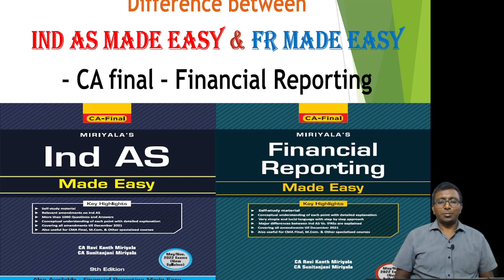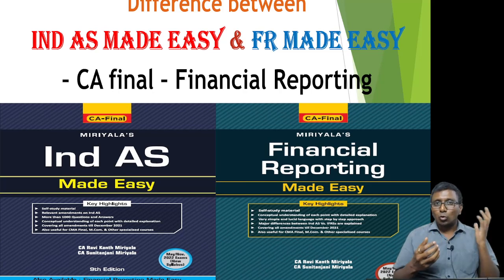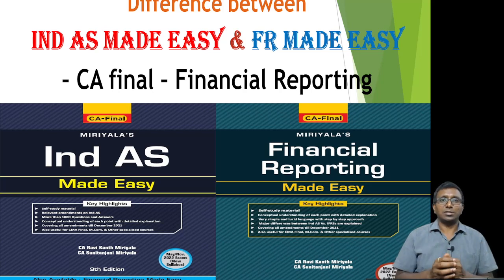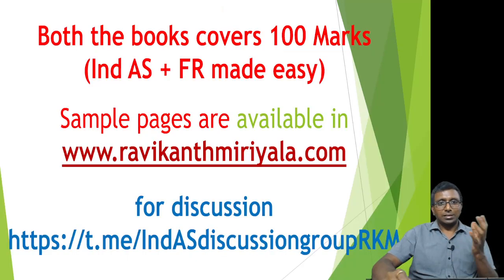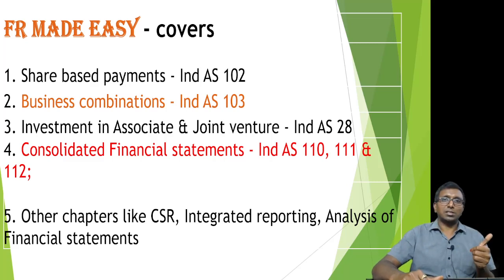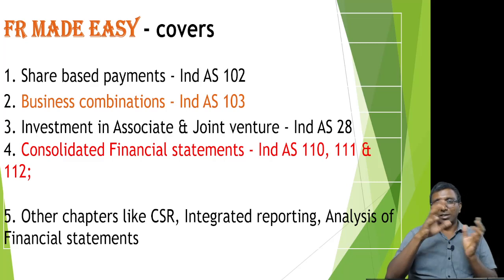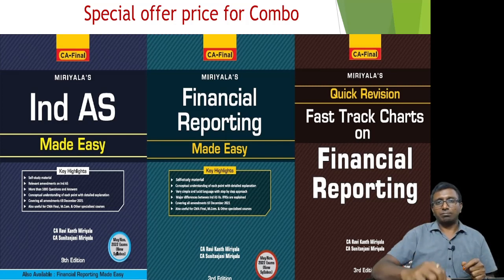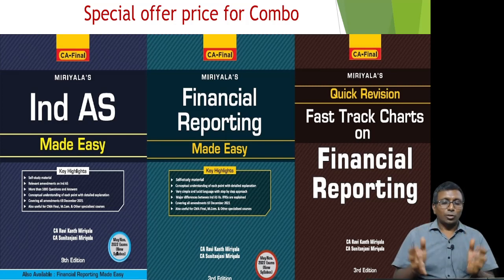Quick review of Ind AS and FR made easy |Financial reporting| CA Final | CA Ravi Kanth Miriyala